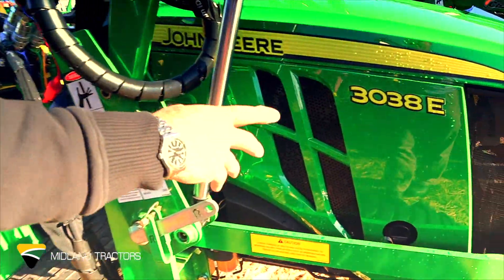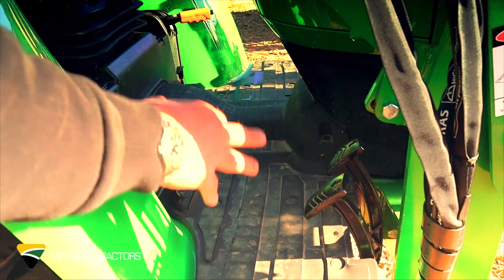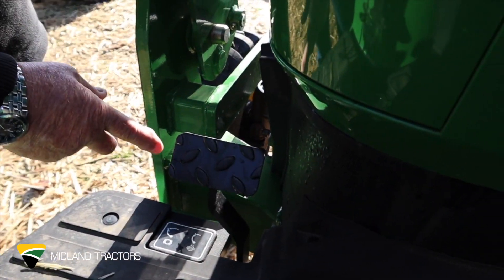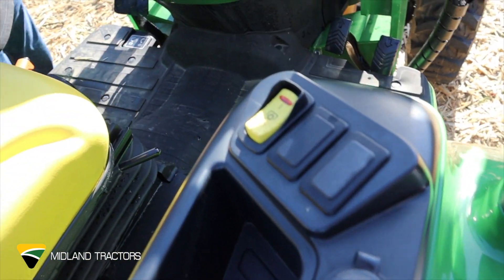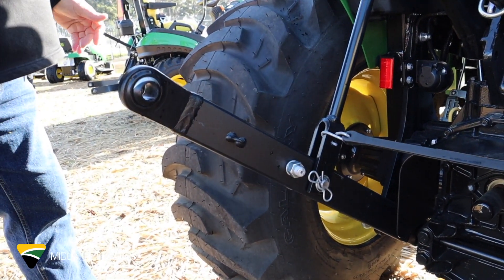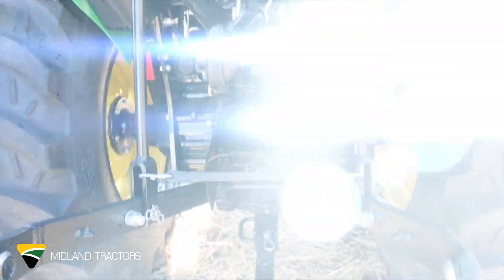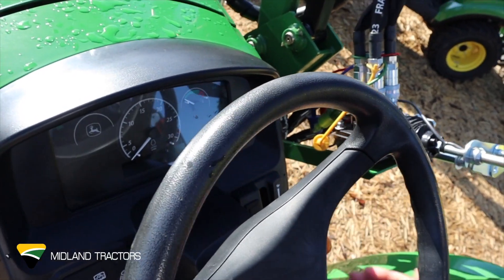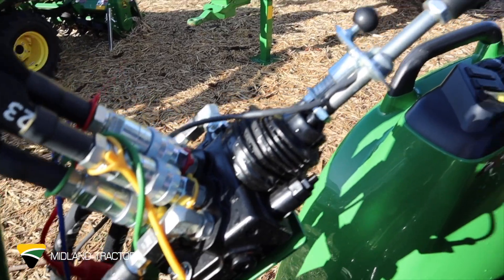3038E Episode 1 Walk Around video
3038E Episode 1 Walk Around video

Standard four-wheel drive (4WD) for maximum traction
Hydro transmission with Twin Touch™ pedals for ease of use
On-board diagnostics including Service ADVISOR™
Category 1 3-pt hitch compatible with dozens of implements

LONGFORD BRANCH
24-26 Wellington St. Longford 7301

MONTROSE BRANCH
10B Duncan Street, Montrose 7010

LATROBE BRANCH
6 Speedway Drive, Latrobe 7307